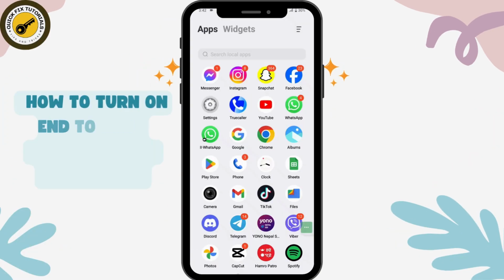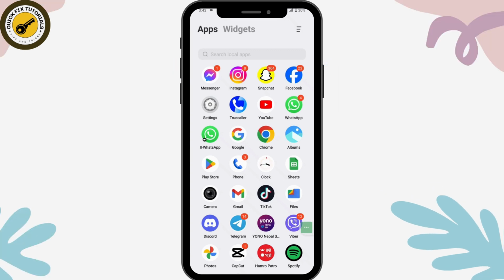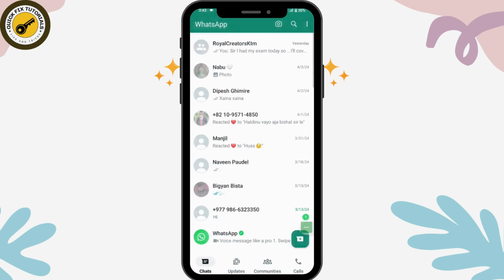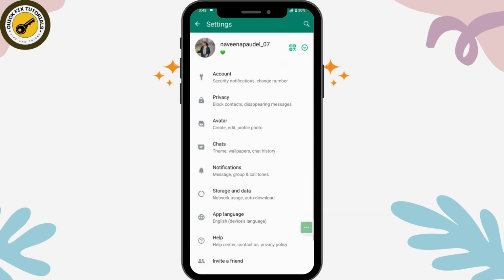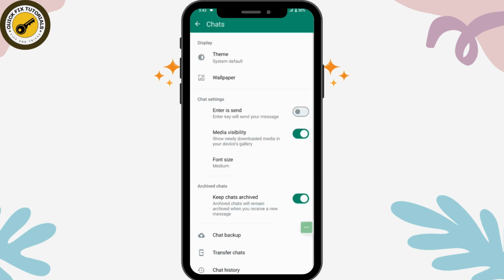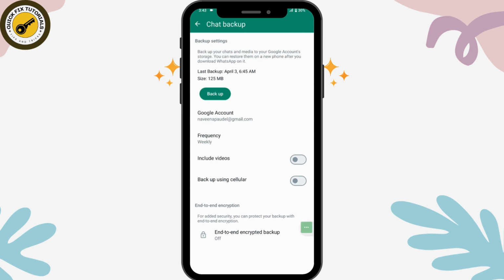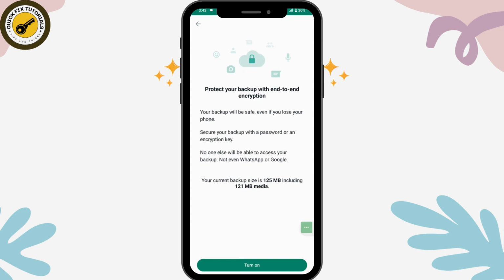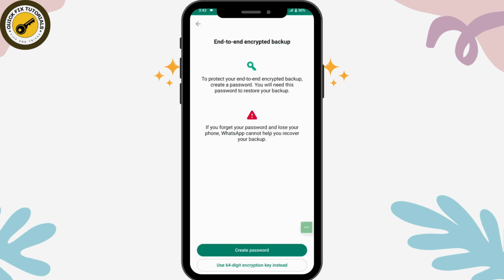How To Turn On End to End Encryption In WhatsApp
Want to enhance the security of your WhatsApp messages? QuickFixTutorials has the solution! In this tutorial, we'll guide you through the steps to turn on end-to-end encryption in WhatsApp, ensuring your conversations are secure and private.

End-to-end encryption in WhatsApp encrypts your messages from sender to receiver, preventing anyone else, including WhatsApp, from accessing their contents. We'll show you how to enable this feature in WhatsApp's settings, ensuring your messages remain confidential. Watch now and learn how to turn on end-to-end encryption in WhatsApp with QuickFixTutorials!